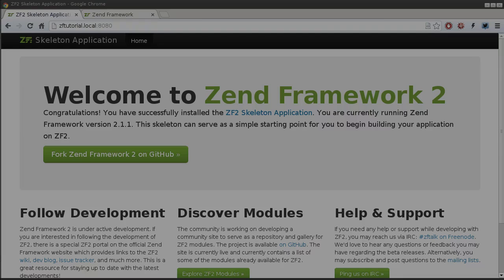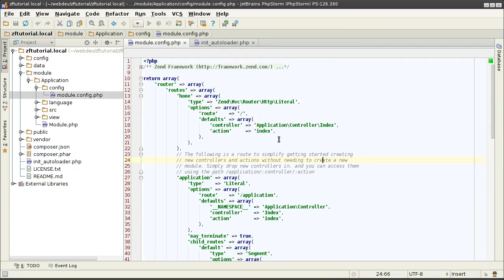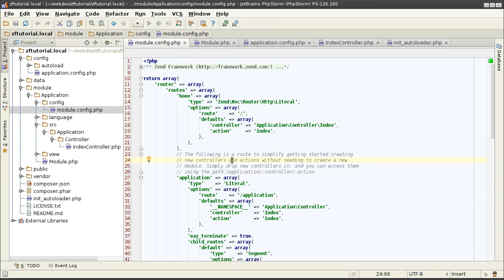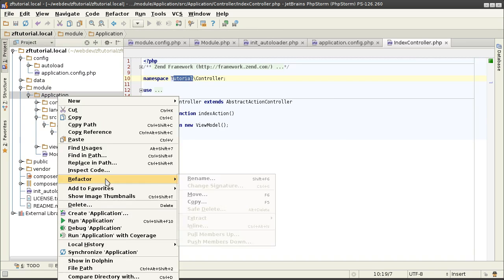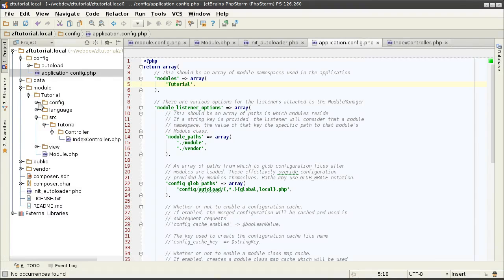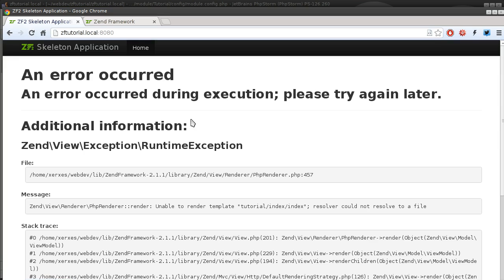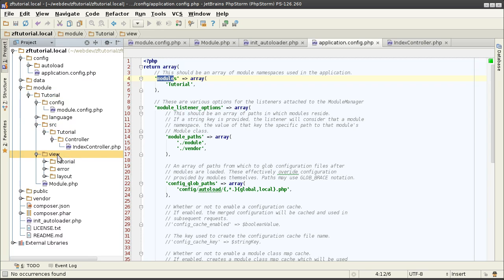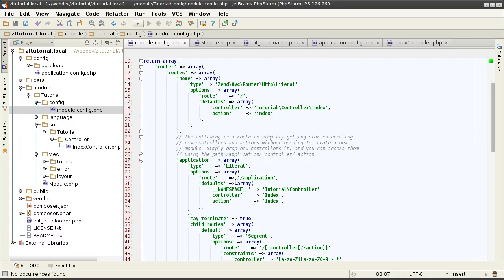Zend Framework 2.1 tutorial 2: Modules Introduction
Every application lives in a module.  Get a hang of basic module structure by renaming Application module in the skeleton app to Tutorial.